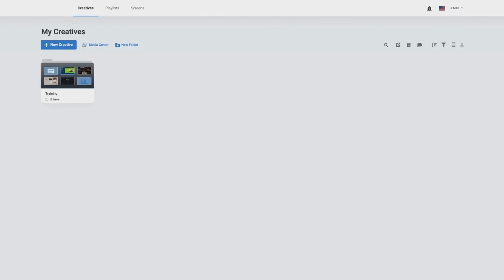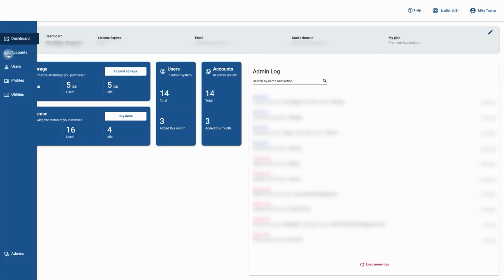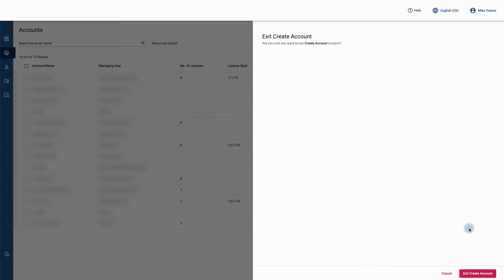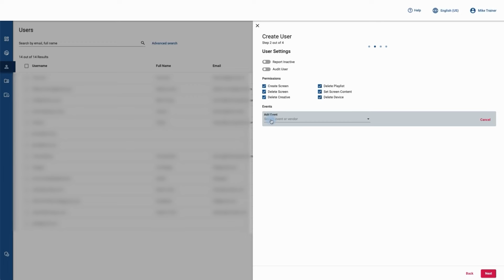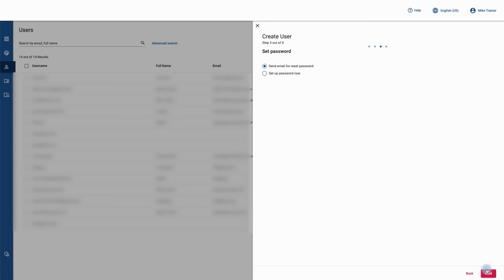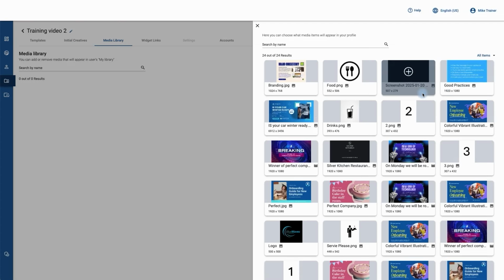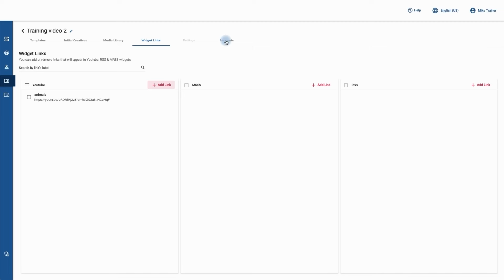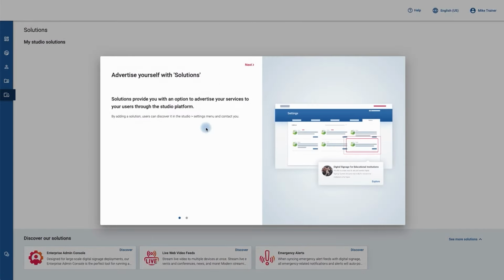NoviSign: Using the Admin Tool – Step-by-Step Guide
This video provides an in-depth overview of the Admin tool within NoviSign’s Management Console (previously known as the "Management Console"). You’ll learn how to create and manage accounts, add users, and navigate through essential admin tabs. The tutorial covers the Profiles tab, showing you how to add templates and initial creatives, as well as the Utilities tab, where you can manage subscription plans and other system settings.

By the end of this video, you'll have a clear understanding of how to efficiently manage your NoviSign account and configure user roles and preferences.

Chapters & Timestamps:
00:00 - Introduction
00:23 - Accessing the Admin Tool
00:52 - Overview of Storage and Licenses
01:19 - Managing Client Accounts
02:22 - Adding and Configuring Users
03:10 - Setting User Permissions and Events
04:27 - Creating Profiles and Assigning Templates
05:00 - Adding Initial Creatives and Media Library Content
06:09 - Configuring Widget Links and Defaults
06:33 - Managing Subscription Plans and Features
07:15 - Advertising and Additional Services